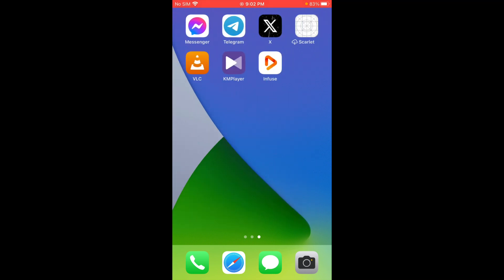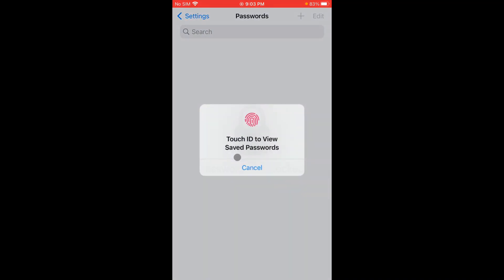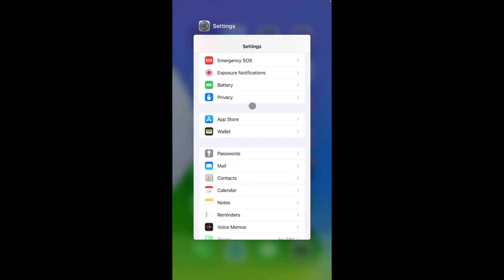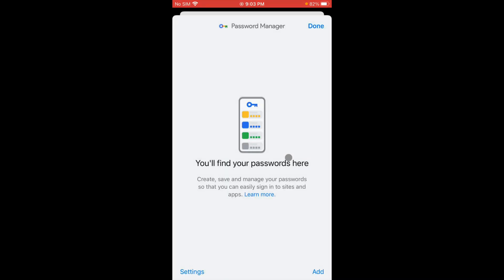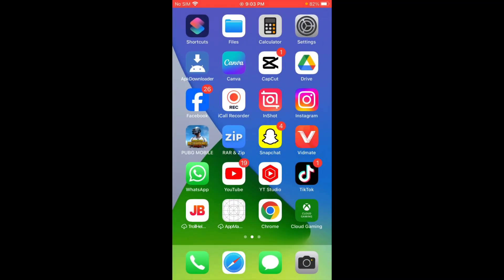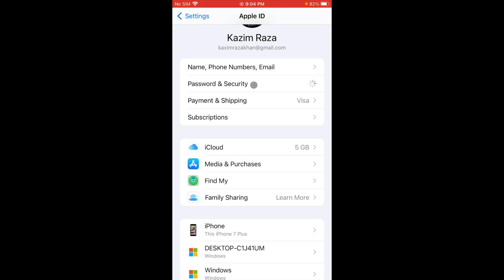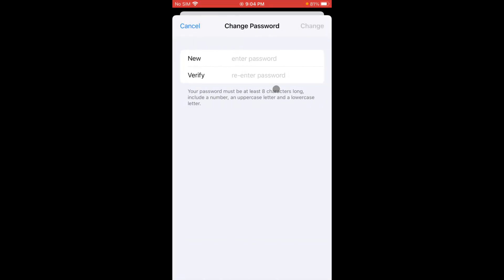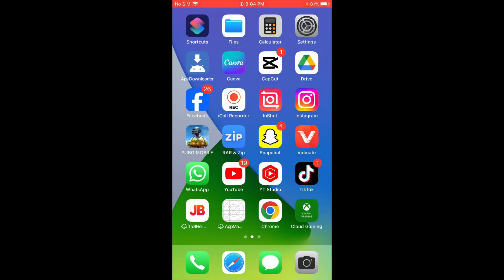How to See Apple ID Password / View Apple ID Password / iPhone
In this video, I will help you to See Apple ID Password In iPhone. Please watch till the end.

Comments